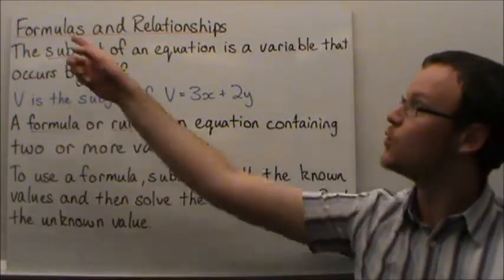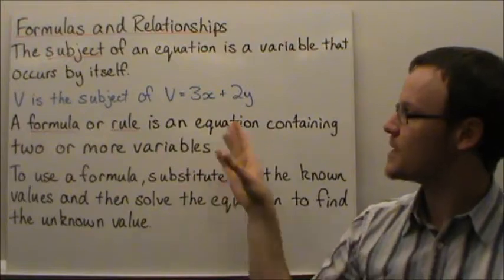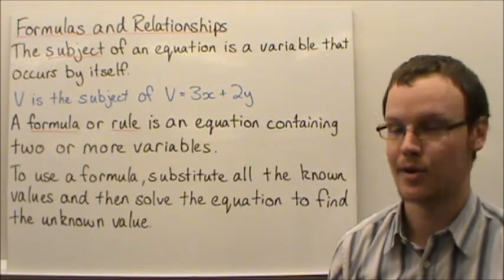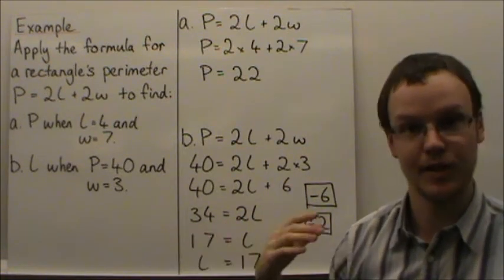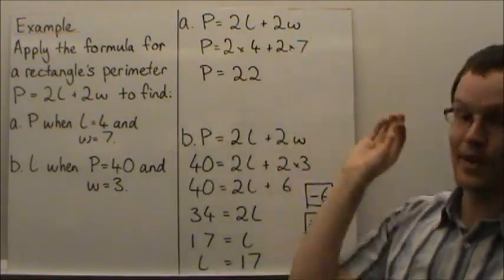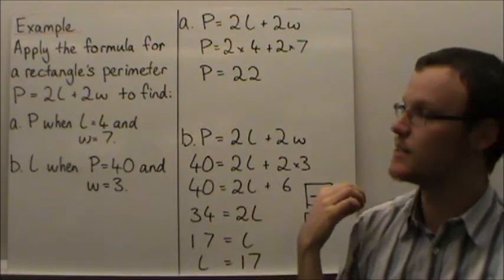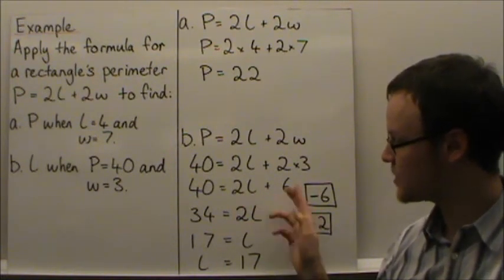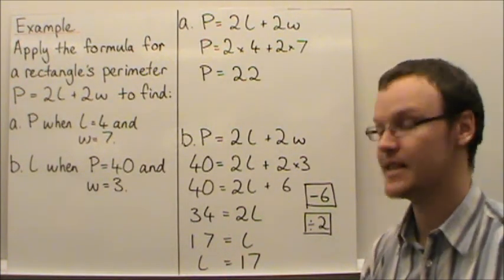Formulas and Relationships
Students learn how to solve for different formulas and interpret relationships between variables.